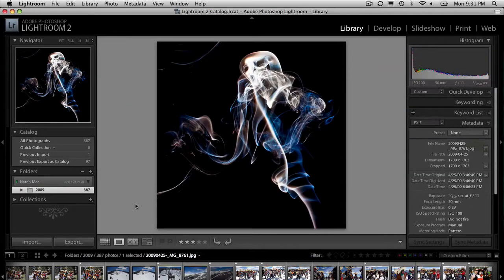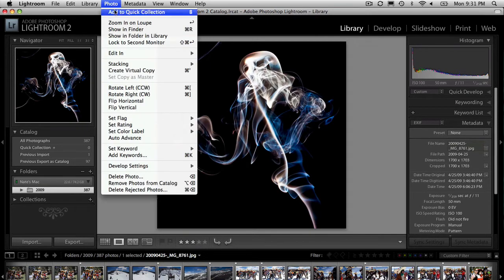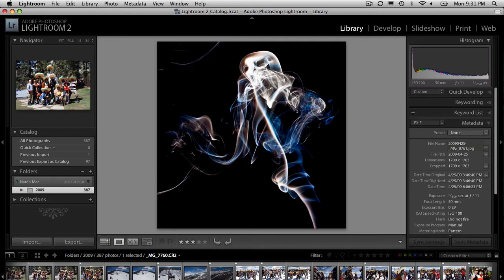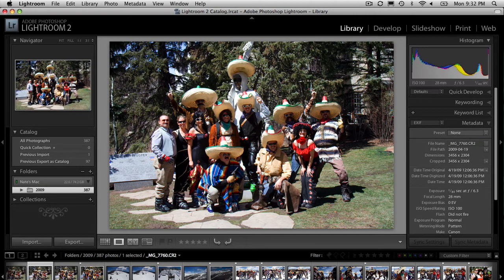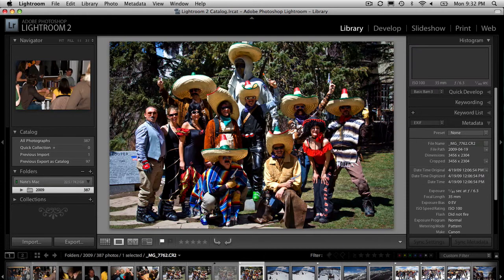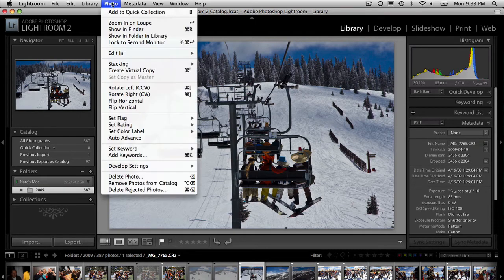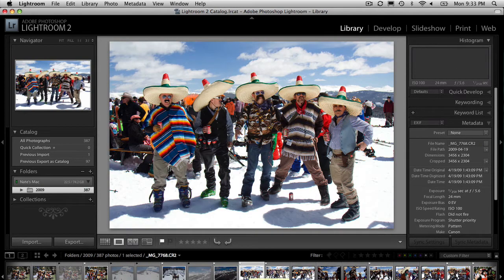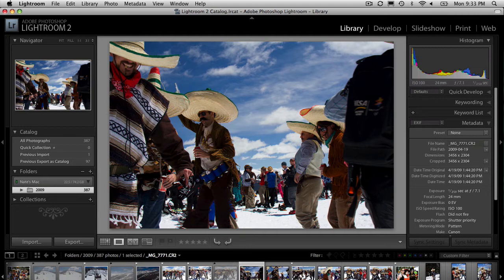Photoshop Lightroom 2 - Quick Tip #1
The first in a soon-to-be-released series of Lightroom Tips.

This one cover Auto Advancing your photos while in the Library Module.

Also be sure to check out for more photo tips.